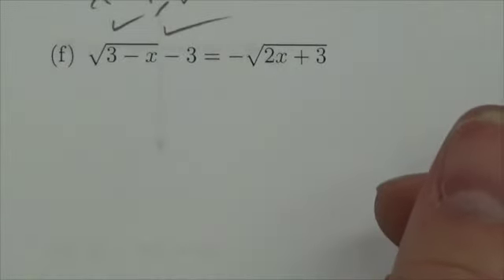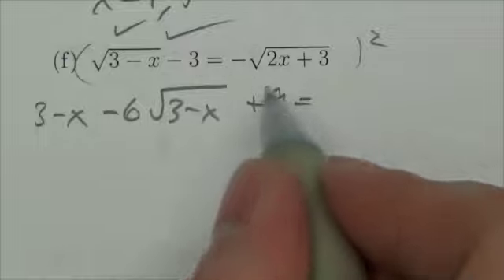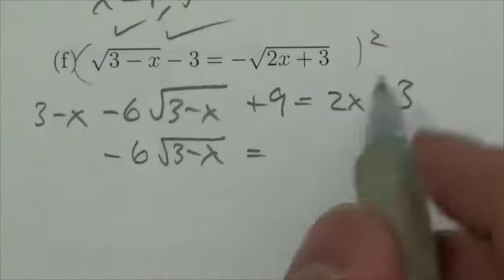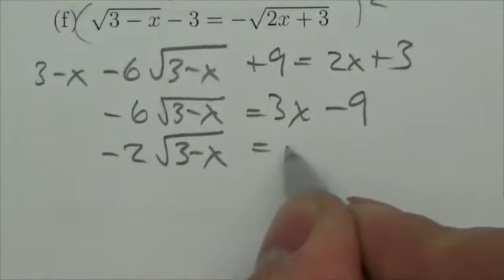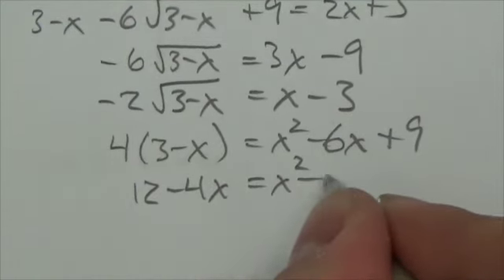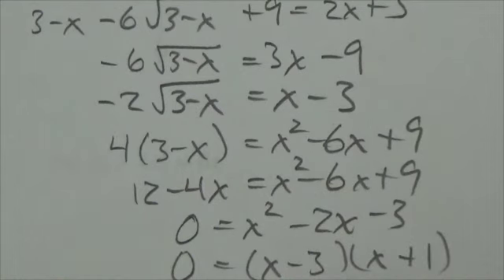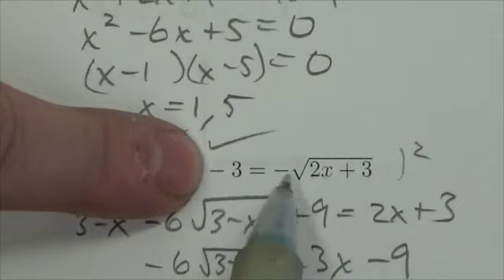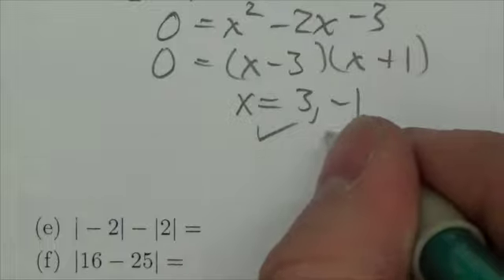Math 20-1 Rad & Abs Review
This video is about solving a radical equation.